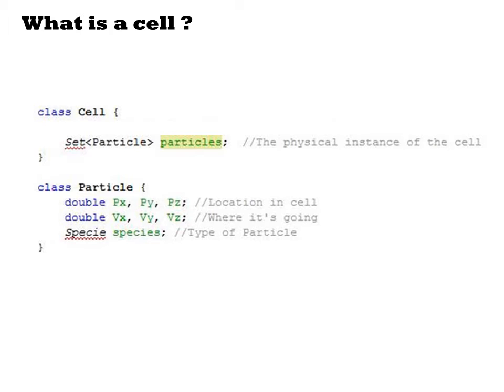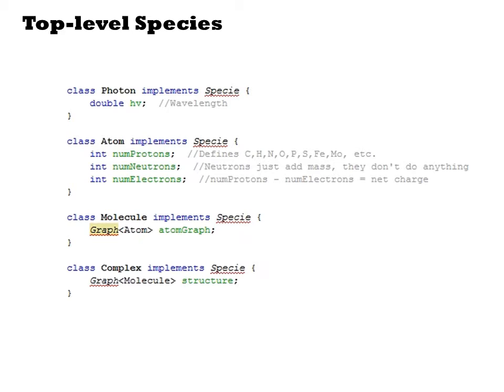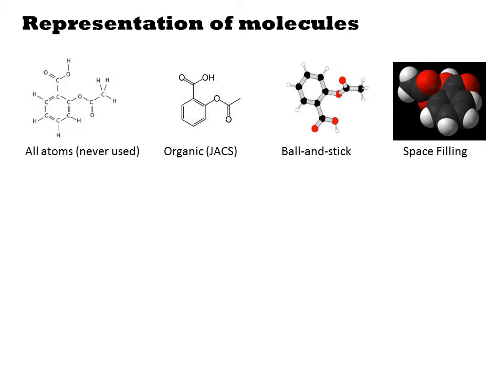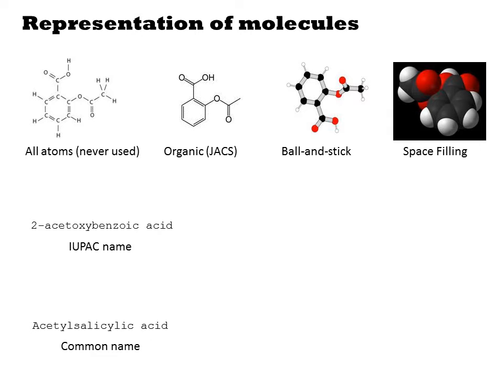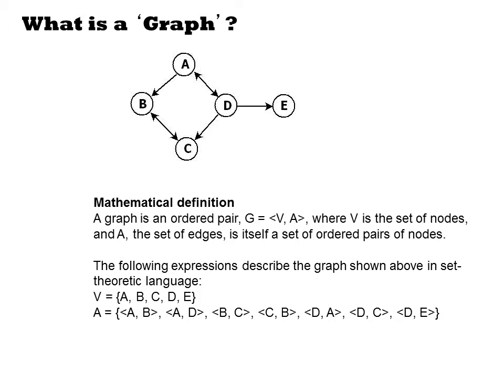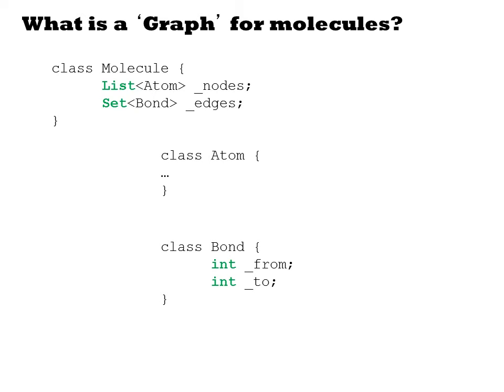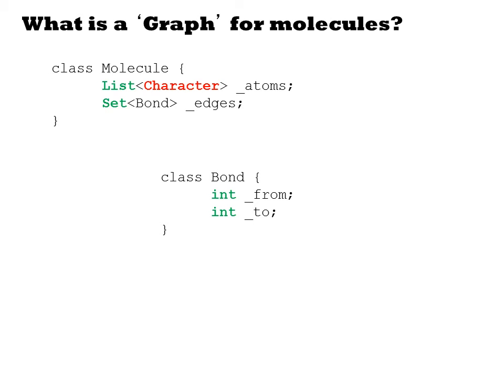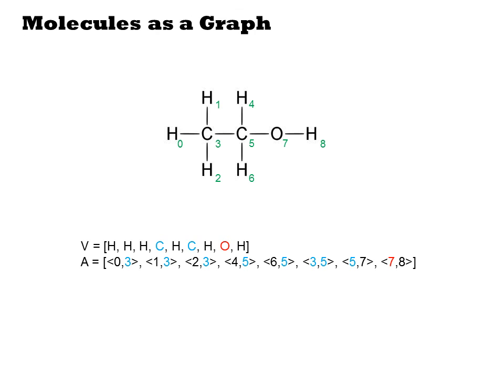Formal Descriptions of Chemical Structure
In this section, we will build up data structures to describe the state of a biological system.  At any given time, you can think of a cell has being a complex data structure ultimately composed of atoms.  There are changes in state of these atoms in terms of their position constantly occurring that is the mechanistic underpinning of the dynamic behavior observed in biological systems.